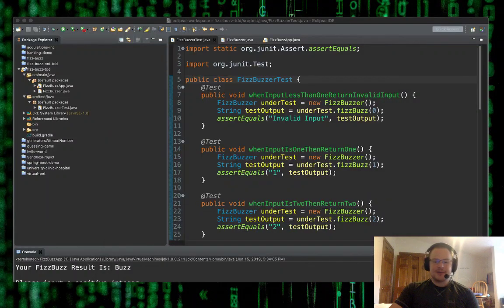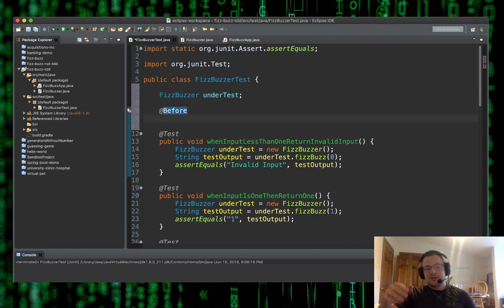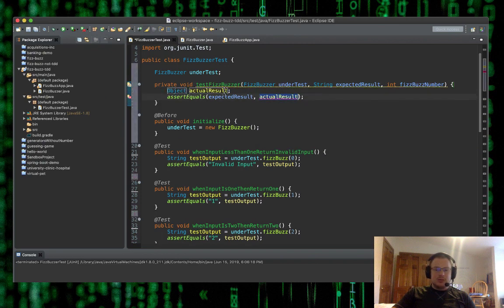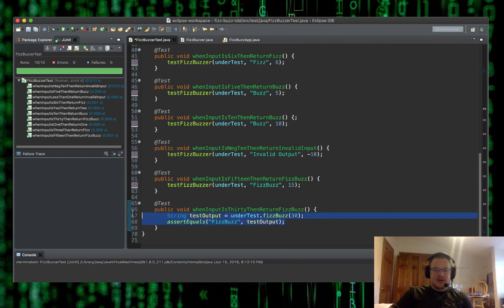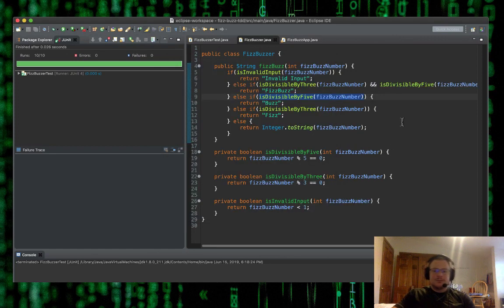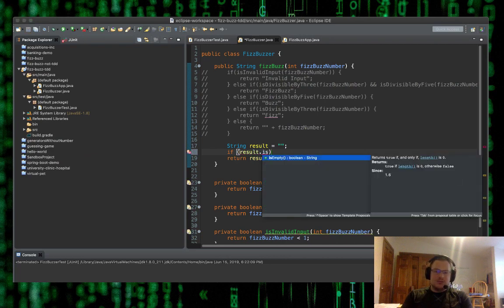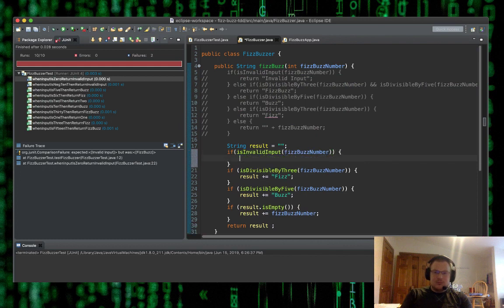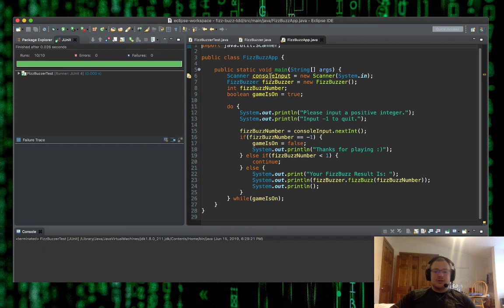How To Refactor Code | Refactoring the FizzBuzz App | TDD | Matt Laine Intro to Programming Video 3